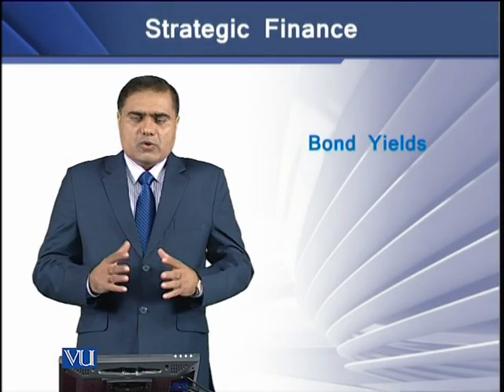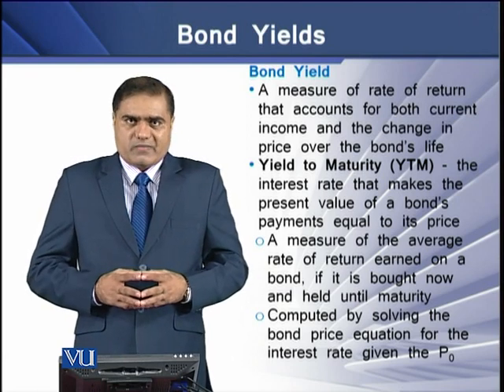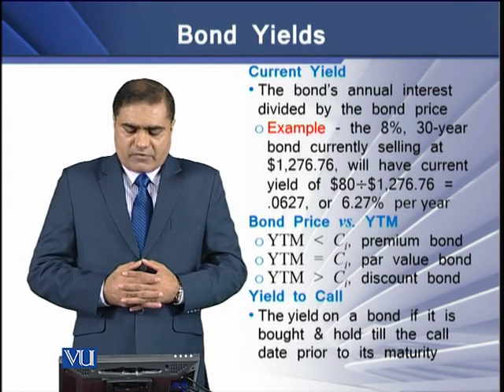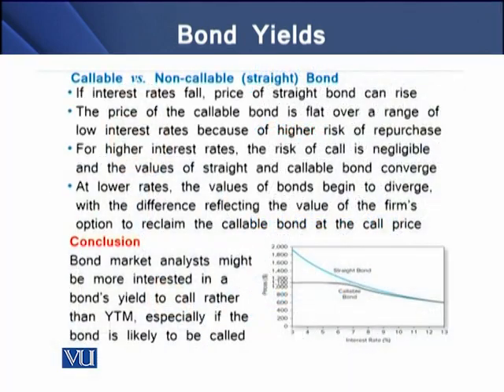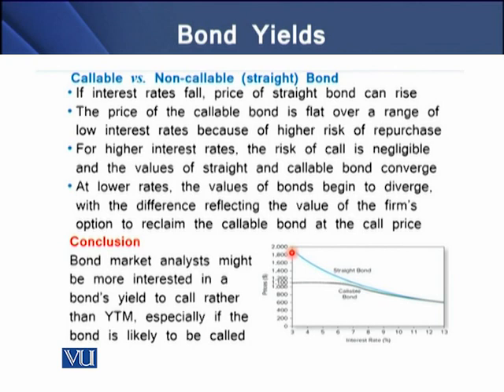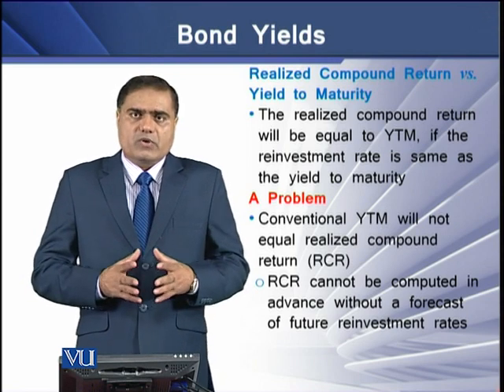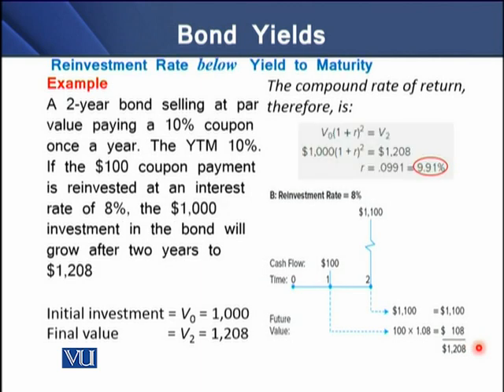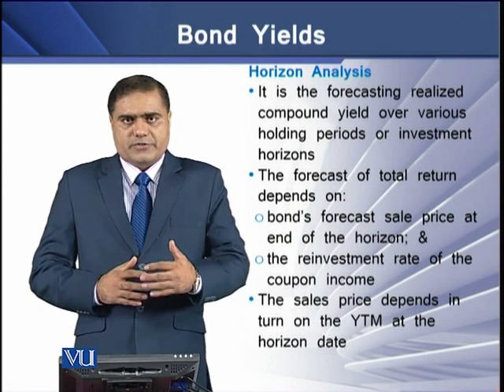Bond Yields | Strategic Finance | FIN703_Topic099